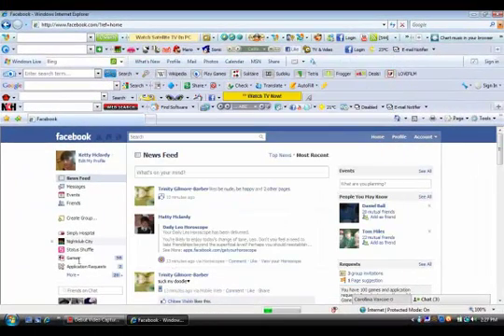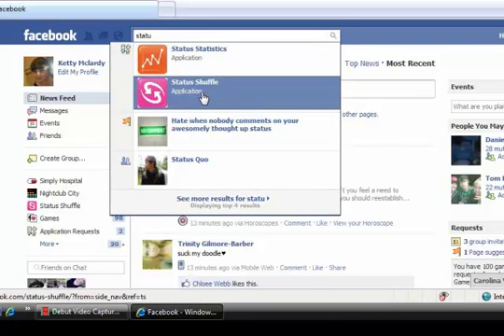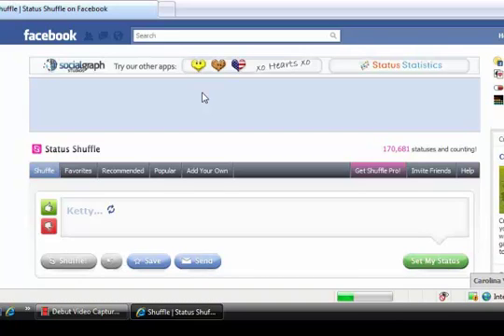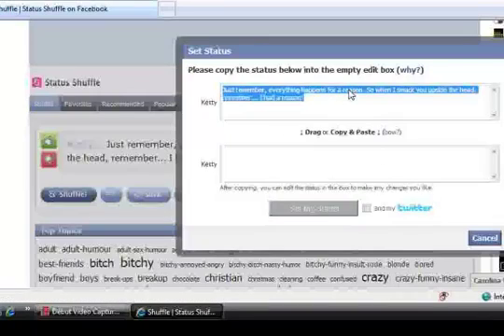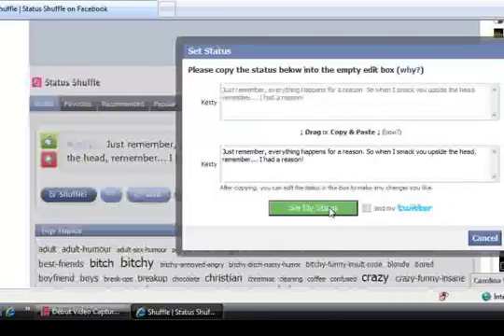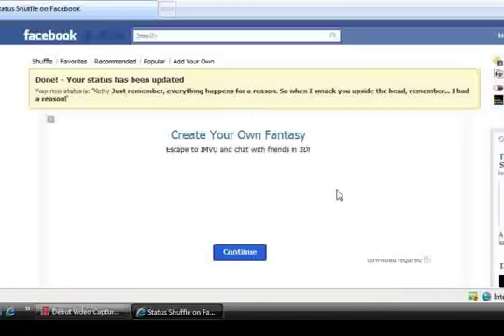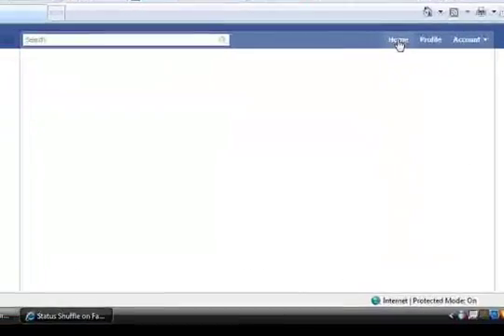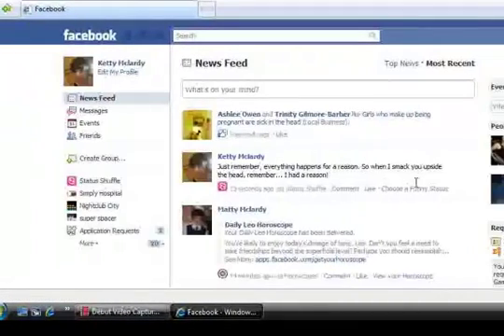Facebook tutorial -- How to use Status shuffle to update your Facebook status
This video Facebook tutorial shows you how to use status shuffle to update your Facebook status. It comes up with call things to say in your status and all you have to do is press that you like it and it will be added in automatically. This is a cool trick for Facebook.